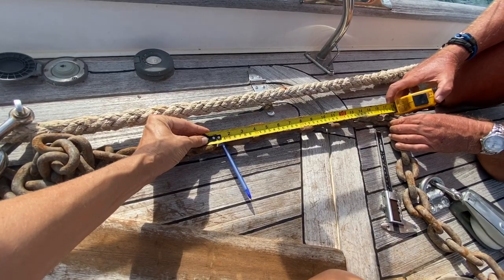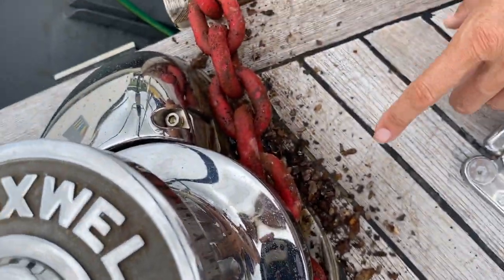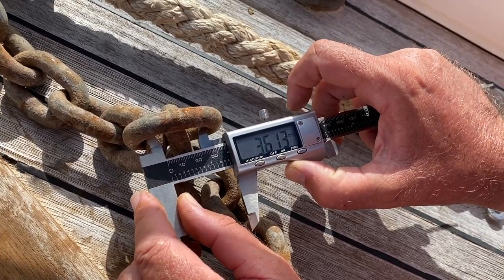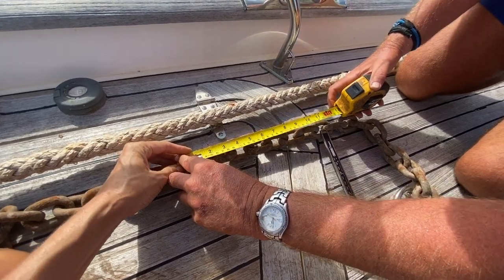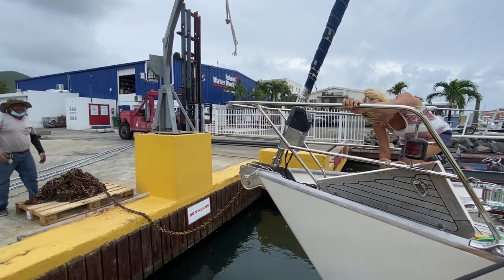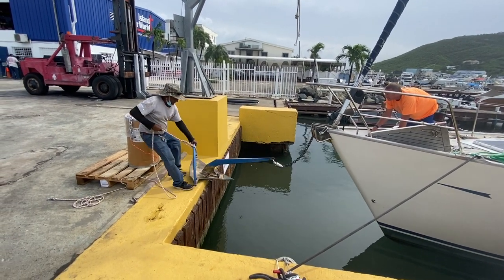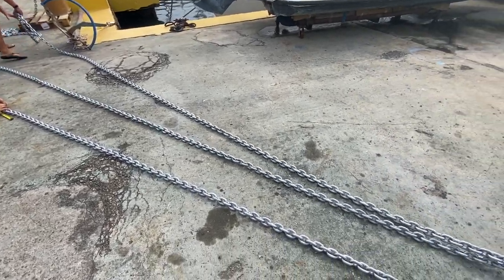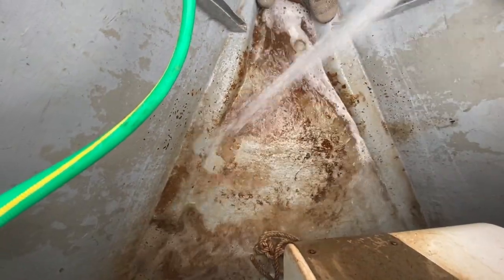How To Change Your Anchor Chain - Top Tips To Avoid Buying The Wrong Anchor Chain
Find us here too!